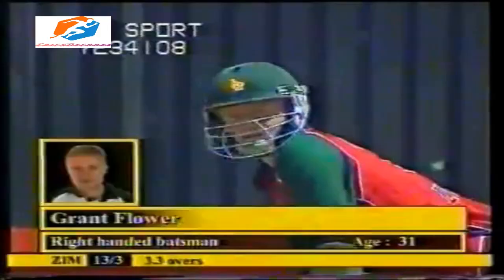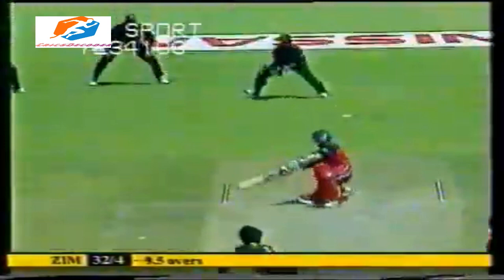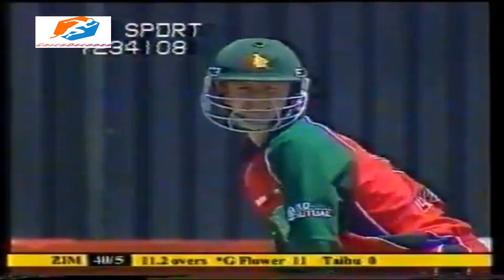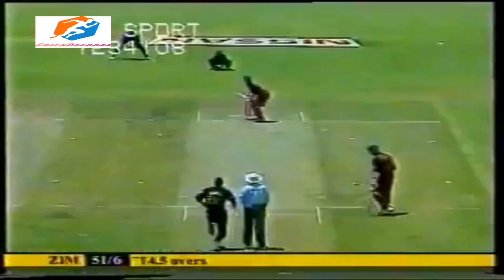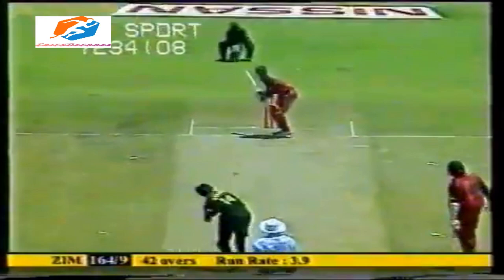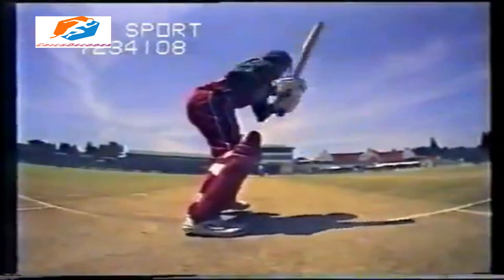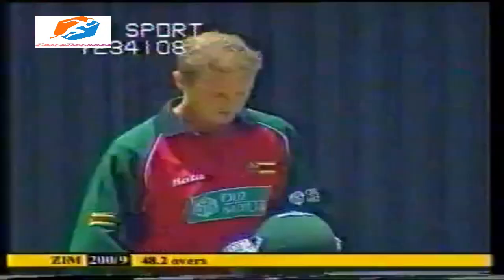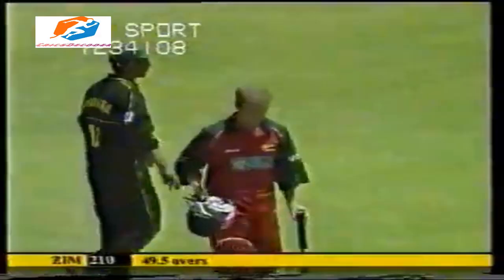Grant Flower scores 105* of 146 balls against Pakistan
Grant Flower scored his 6th ODI hundred against Pakistan at Harare sports club.This was his last ODi hundred.